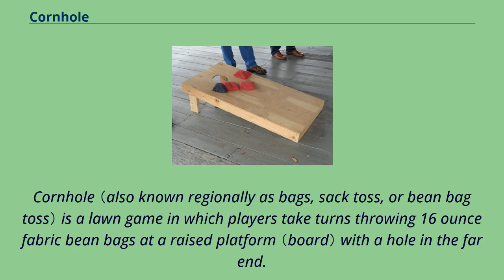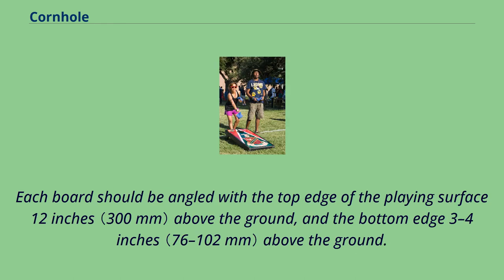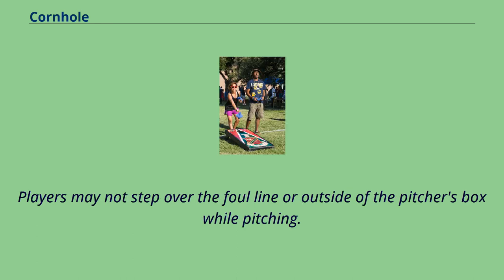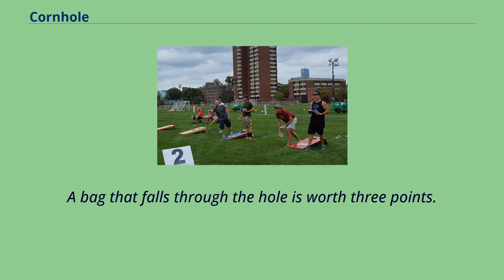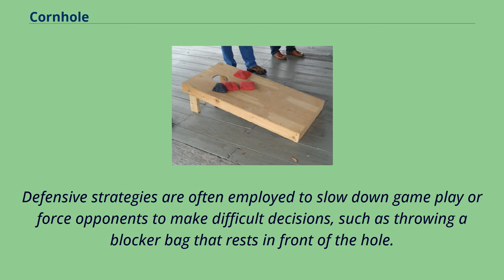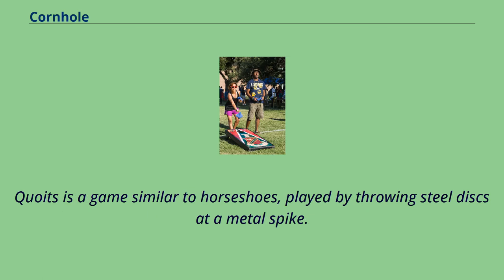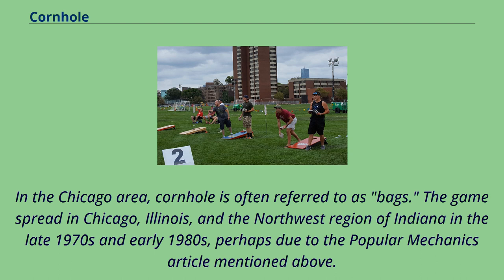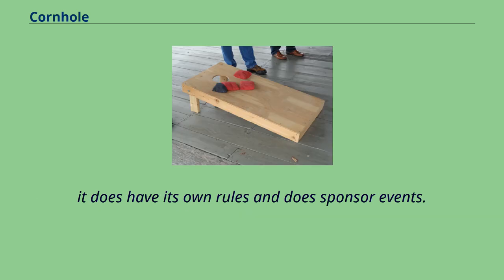Cornhole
Cornhole （also known regionally as bags, sack toss, or bean bag toss） is a lawn game in which players take turns throwing 16 ounce fabric bean bags at a raised platform （board） with a hole in the far end.
A bag in the hole scores 3 points, while one on the board scores 1 point.
Play continues until a team or player reaches or exceeds the score of 21.
Cornhole matches are played with two sets of bags, two boards and two to four players.
There are four bags to a set.
Each set of bags should be distinguishable from the other; different colors work well.
The American Cornhole League's rules call for double-seamed fabric bags measuring 6 by 6 inches （150 by 150 mm） and weighing 15.
5 to 16.
5 ounces （440 to 470 g） Although bags used to be filled with preserved corn kernels （hence the name Cornhole） or dried beans, bags are nowadays usually filled with plastic resin or another material that will maintain a consistent weight and shape.
Bags are usually dual sided, with each side of the bag being a different material that reacts faster or slower on the board.
Faster bags are preferred in humid conditions where bags will not slide as readily.
Additionally, professional players may use different materials depending on their personal throwing styles.
Players with a lower, harder throw may use more rotation and a slower bag material.
Players with higher, softer throws may throw with less rotation and prefer a more reactive bag.
Each board is 2 by 4 feet （0.61 by 1.22 m）, with a 6-inch （150 mm） hole centered 9 inches （230 mm） from the top.
Each board should be angled with the top edge of the playing surface 12 inches （300 mm） above the ground, and the bottom edge 3–4 inches （76–102 mm） above the ground.
A regular court places the holes 33 feet （10 m） apart, or 27 feet （8.2 m） between the bottoms of the platforms.
Shorter distanc...